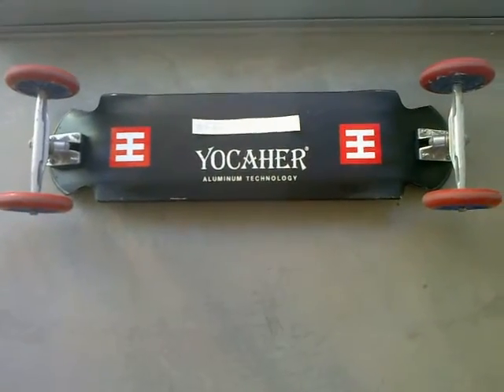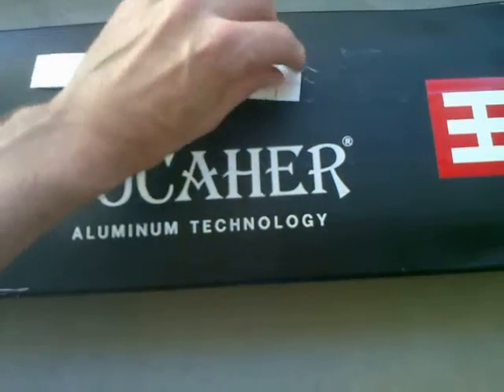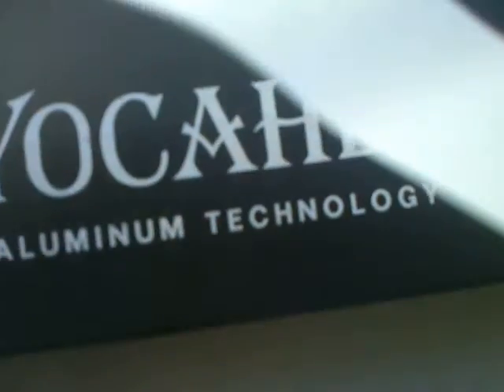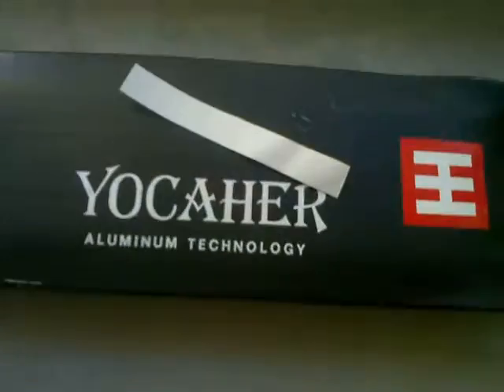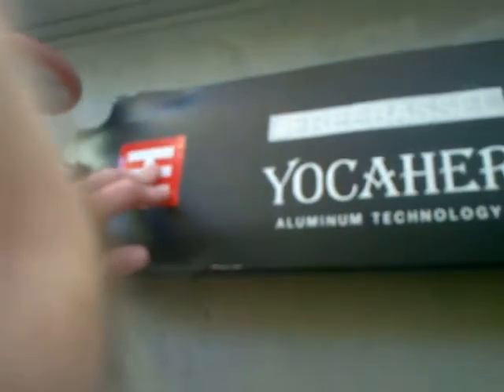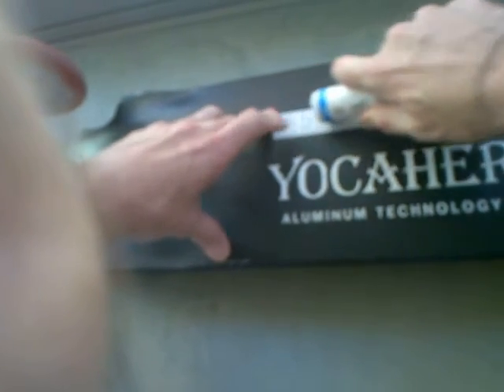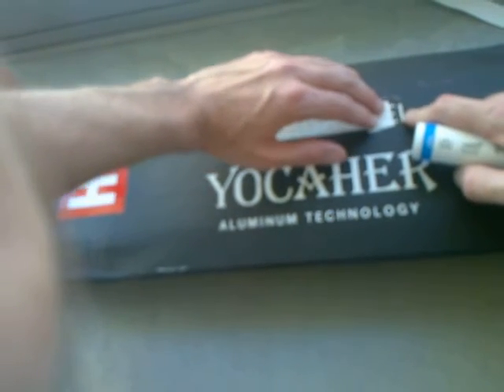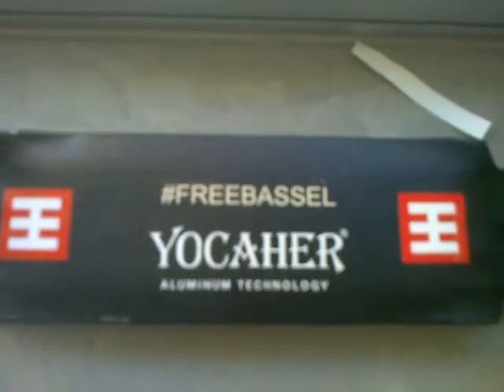How To Place A FREEBASSEL Vinyl Sticker Decal | Email to get yours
On March 15, 2012, Bassel Khartabil was detained in a wave of arrests in the Mazzeh district of Damascus. Since then, his family has received no official explanation for his detention or information regarding his whereabouts. However, his family has recently learned from previous detainees at the security branch of Kafer Sousa, Damascus, that Bassel is being held at this location.

"I support the immediate release of detained software engineer and web pioneer, Bassel Khartabil (Bassel Safadi) from detainment in Syria."

FreeBasselSafadi on Facebook

@freebassel on Twitter

INFORMATION

Use the freebassel hashtag in social media.

Bassel Khartabil, a Palestinian-Syrian, 31, is a respected computer engineer specializing in open source software development, the type of contributions the Internet is built upon. He launched his career ten years ago in Syria, working as a technical director for a number of local companies on cultural projects like restoring Palmyra and Forward Syria Magazine.

Since then, Bassel has become known worldwide for his strong commitment to the open web, teaching others about technology, and contributing his experience freely to help the world. Bassel is the project leader for an open source web software called Aiki Framework. He is well known in online technical communities as a dedicated volunteer to major Internet projects like Creative Commons Mozilla Firefox Wikipedia Open Clip Art Library Fabricatorz and Sharism

Since his arrest, Bassel's valuable volunteer work, both in Syria and around the world, has been stopped. His absence has been painful for the communities that depend on him. In addition, his family, and his fiancée whom he was due to marry this past April, have had their lives put on hold.

Bassel Khartabil has been unjustly detained for nearly four months without trial or any legal charges being brought against him.

We, the signees of the FREEBASSEL campaign, demand immediate information regarding his detention, health, and psychological state.

We urge the Syrian Government to release the community member, husband-to-be, son to a mother and father, and celebrated International software engineer Bassel Khartabil, immediately.

ABOUT

FREEBASSEL is a campaign to bring about the safe and immediate release of Bassel Khartabil from wrongful detainment in Syria since March 2012. He is a well known contributor to global software and culture communities like Creative Commons, Mozilla Firefox, Wikipedia, Open Clip Art Library, Fabricatorz, and Sharism. He is missed by these communities, his family, friends and loved ones. The campaign says, "We will not stop campaigning for him until we see him as a free global citizen once again."